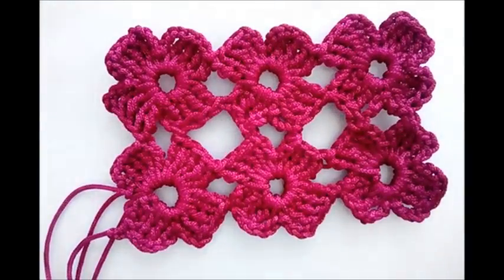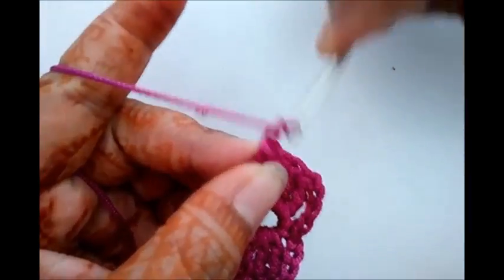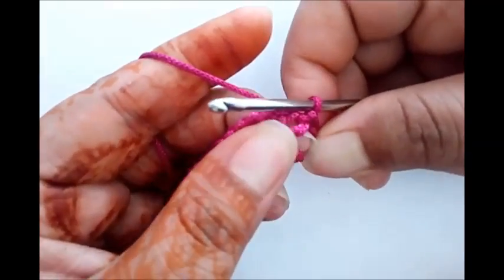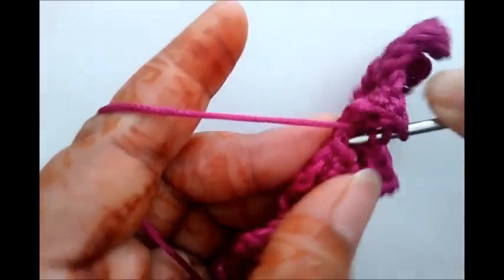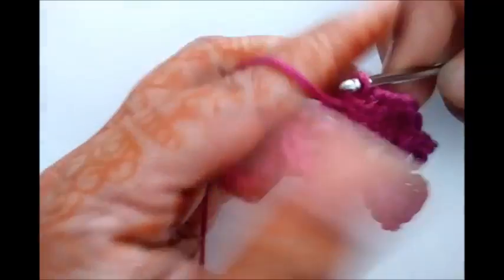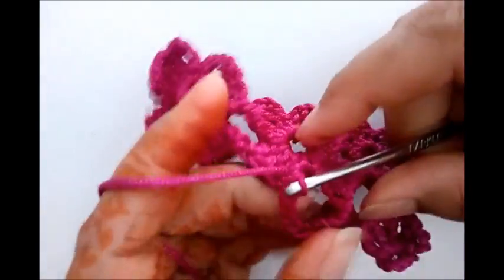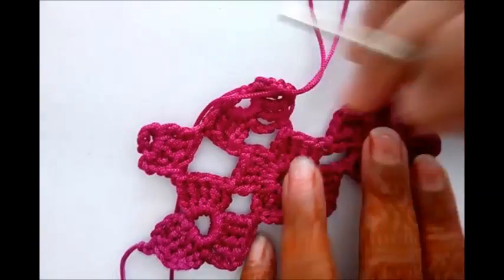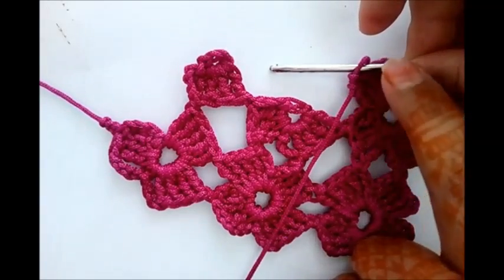How To Crochet- Daisy Flower Stitch Tutorial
“Nidhi’s CrochetART” YouTube Channel

Visit Following Links for more Crochet Ideas

Creative Recycled DIY Handmade Home Decoration things with Crochet Art

To Get Images of Above Uploaded Videos, Visit my Instagram Profile & Blog..